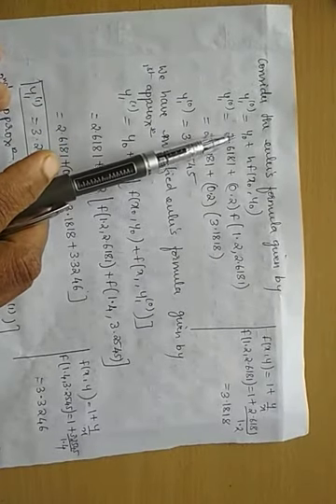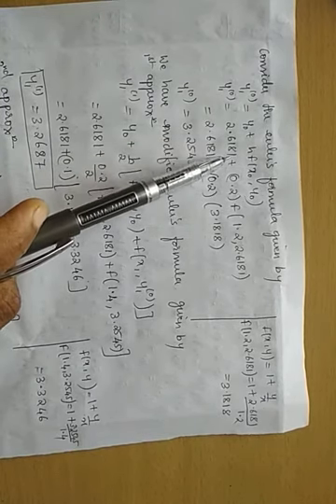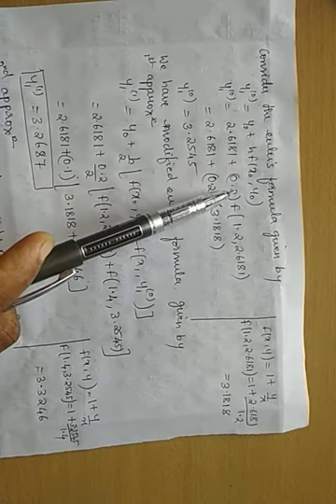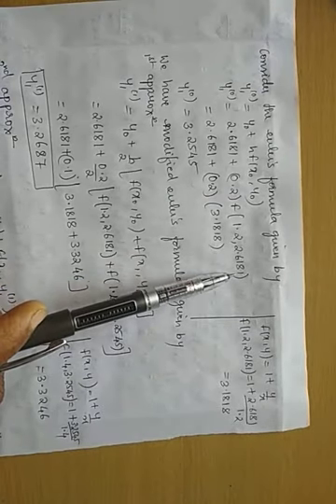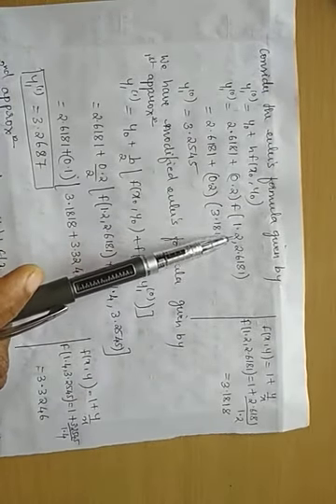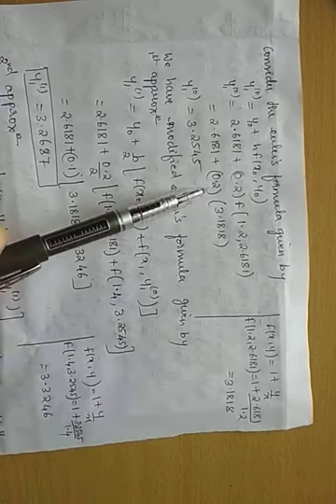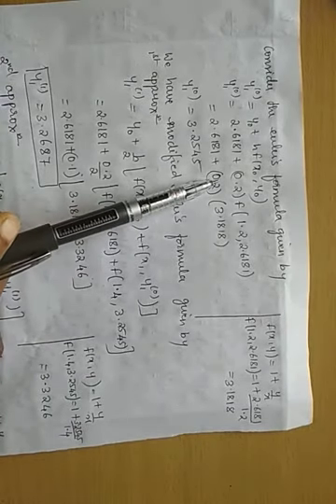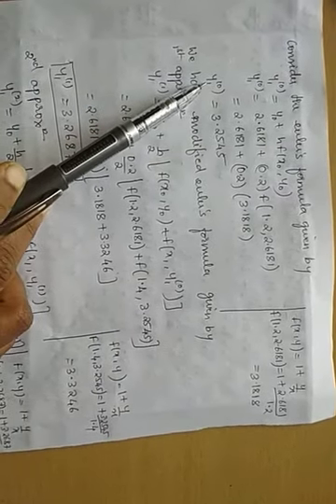18MAT31:Transform Calculus,Fourier series & Numerical Techniques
Lecture no 9:Problem on Modified Euler's Method